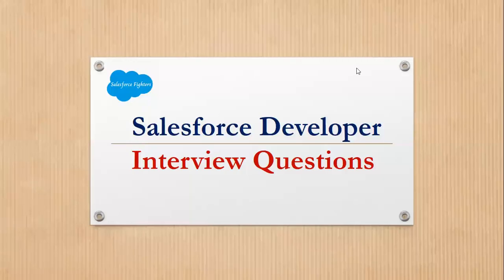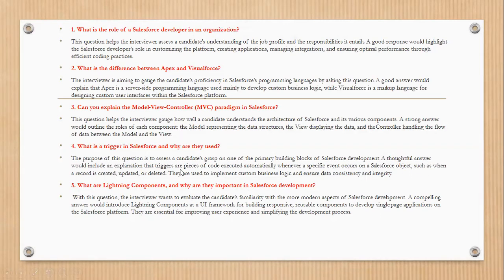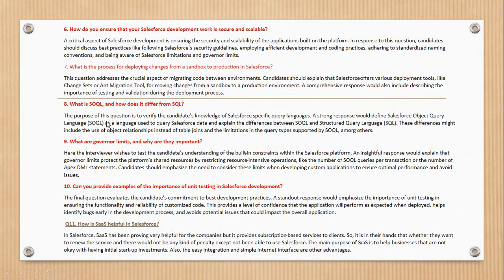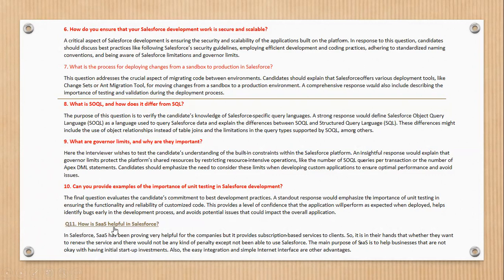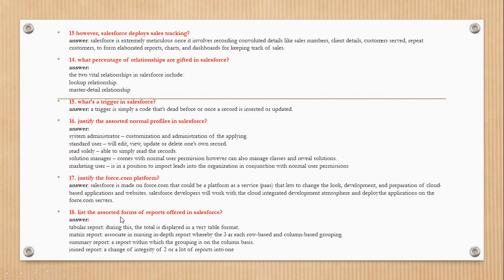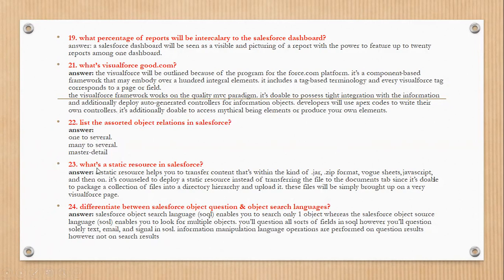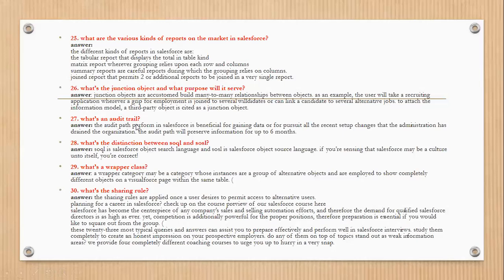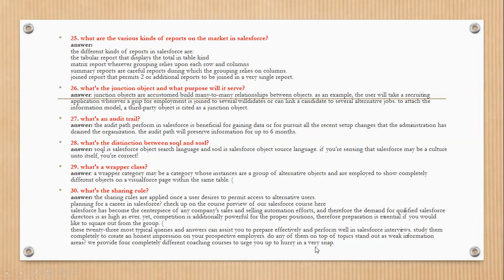Top Salesforce Developer Interview Questions and Answers | For Beginners and Experience 2023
Salesforce Developer Interview Questions with Answers covering a broad range of topics. You are in right place, If you are looking for Salesforce Developer Interview Questions and answers, get more confidence to crack interview by reading this questions and answers we will update more and more latest questions for you…

Configuration
Apex
Visualforce
Programmatic Features
Integration
Miscellaneous
Testing Questions
Debug And Deployment